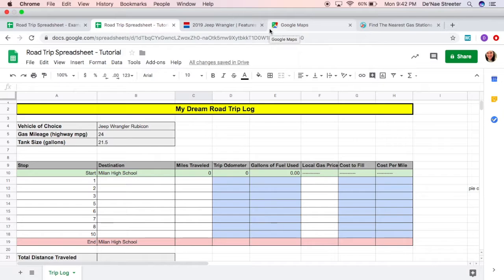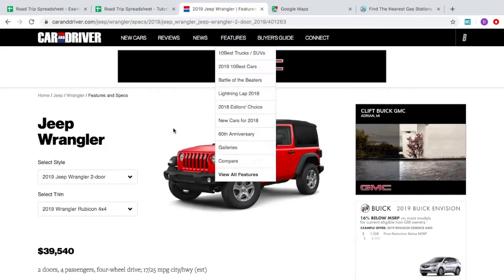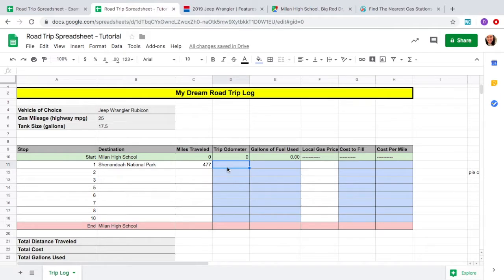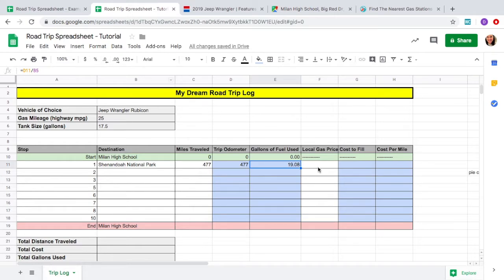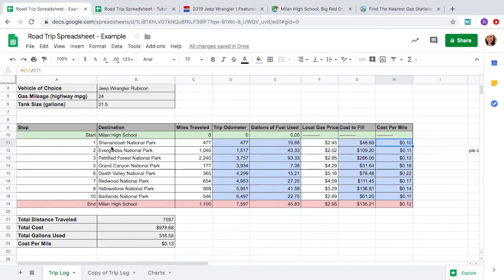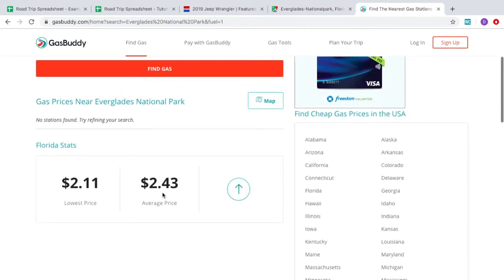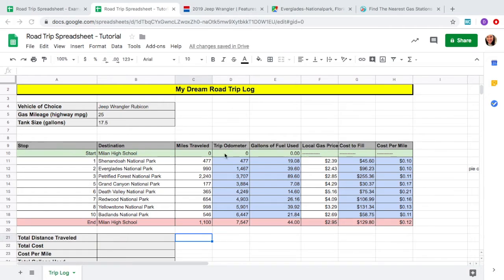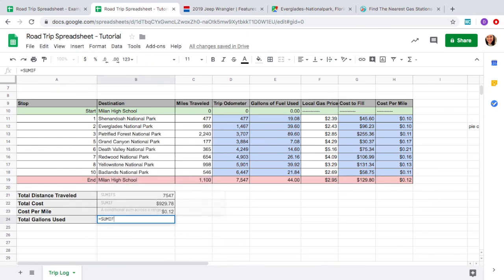Road Trip Spreadsheet Part 1